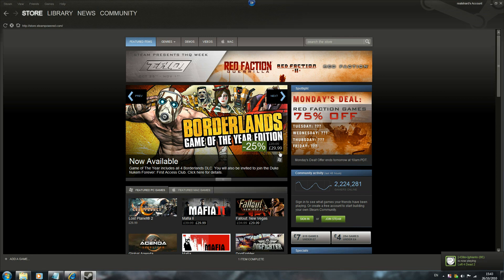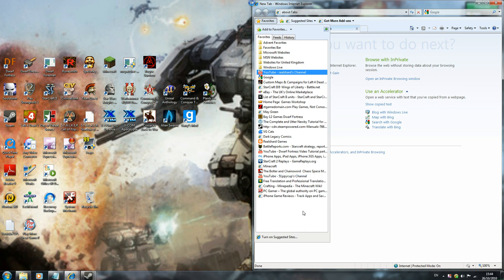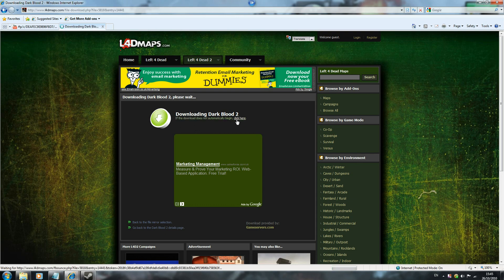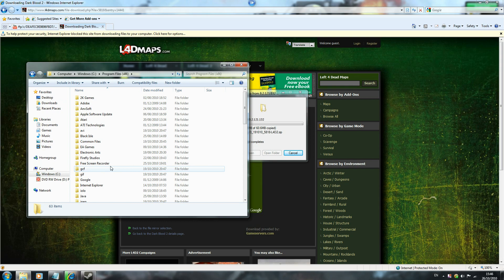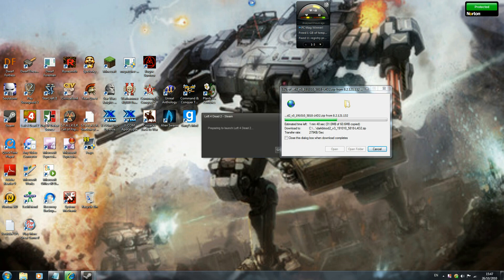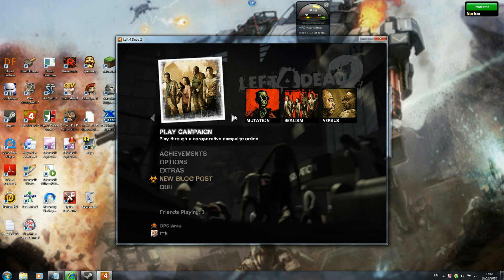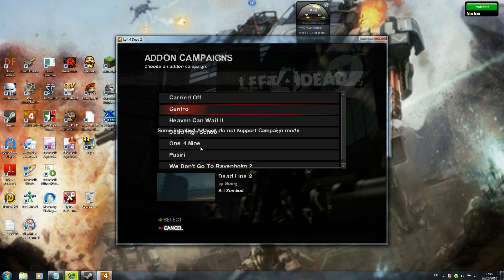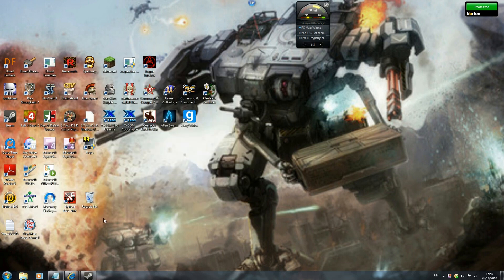Left 4 dead 2 add-on guide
Just trying to help for a change